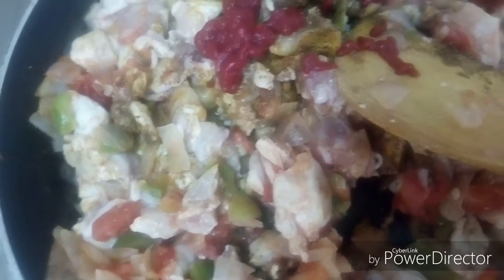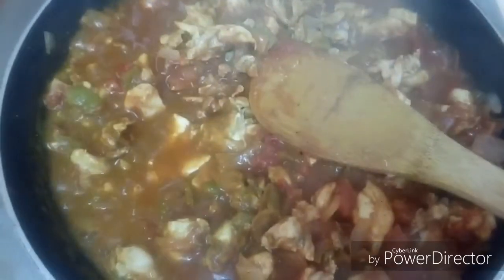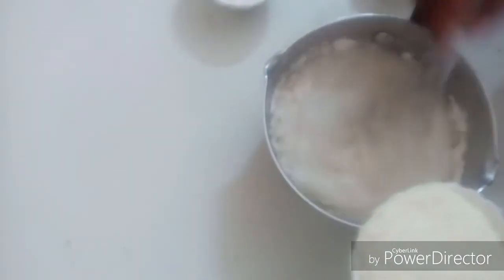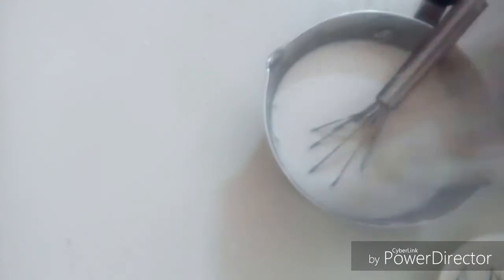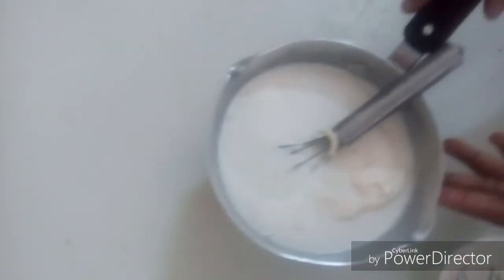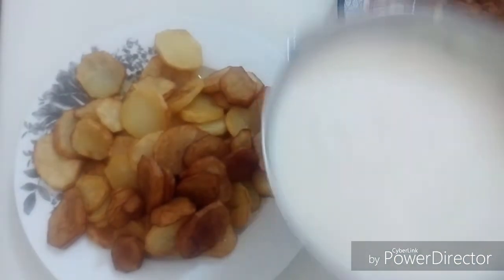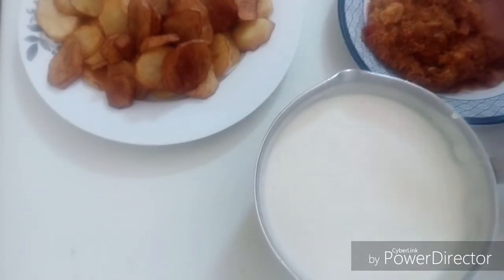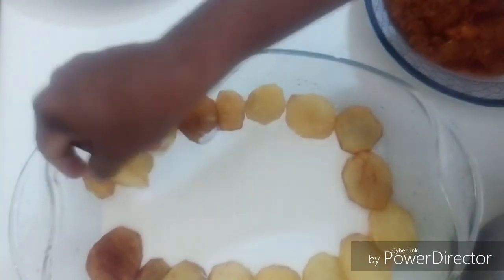Potato Bechamel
Ingredients
chicken
Onions
Tomatoes
Greenpepper

Garlic
Turmeric powder
Red n black pepper
Cooking oil
Maggi
Cheese
Milk
Flour
Water